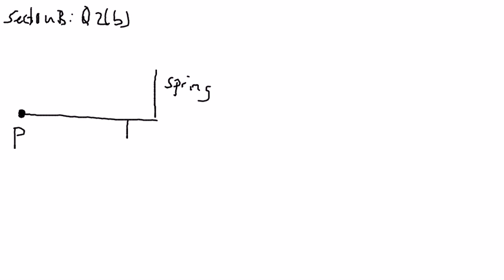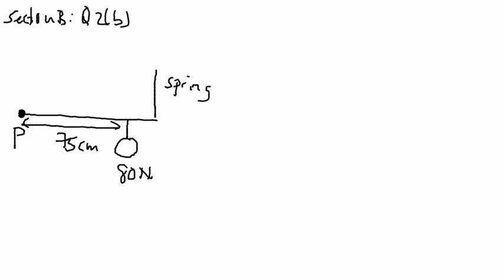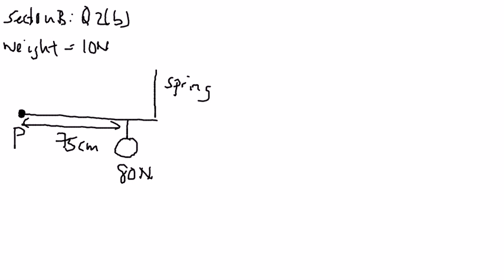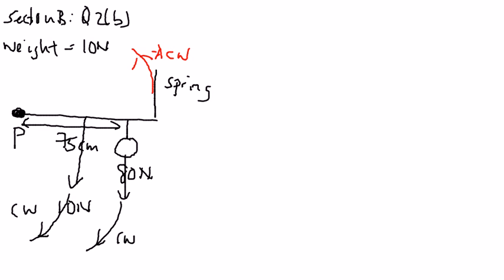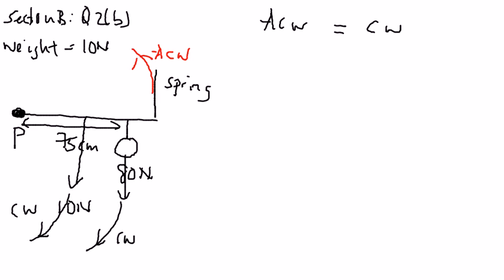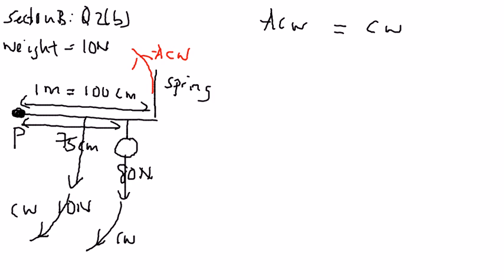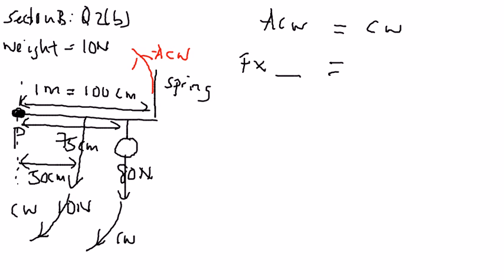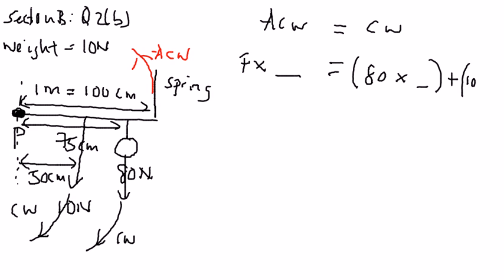Video Lesson 5 Topic 4 The moment of force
Activity Worksheet - Section B Q2 (b)